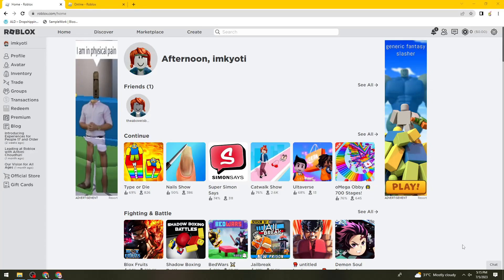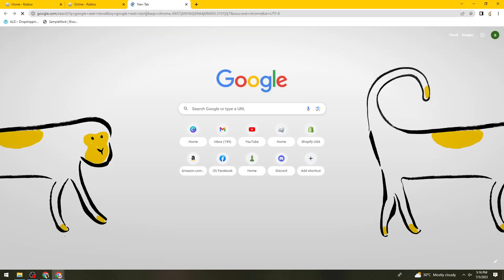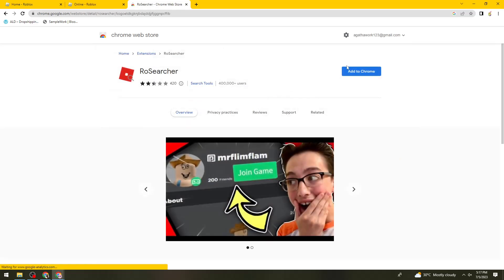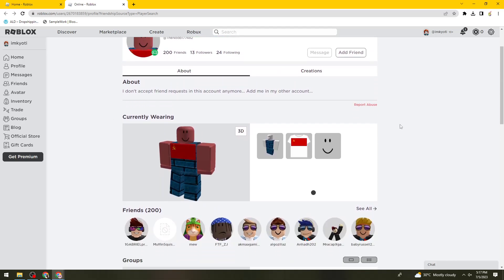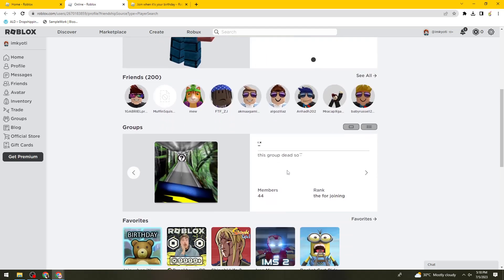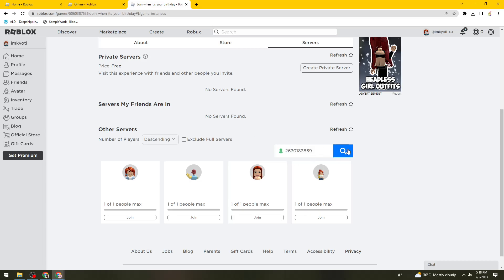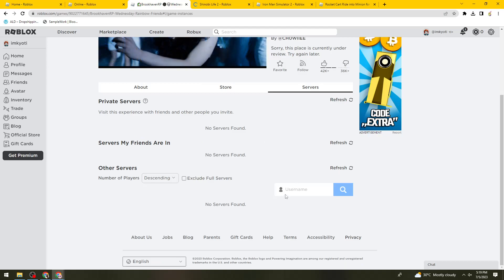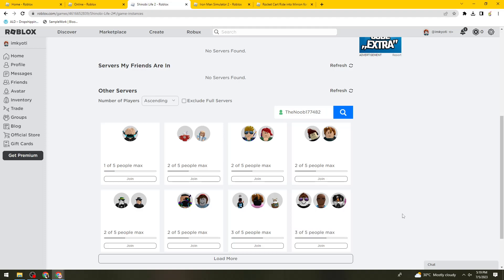How To Join Someone on Roblox Without Being Friends (2023 Guide)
Learn How To Join Someone on Roblox Without Being Friends (2023 Guide). This video will show you how to join someone on roblox without adding or being friends.To join someone on Roblox without being friends, you can follow these steps:

Obtain the game link or game code: Request the game link or game code from the person you want to join. They can share the link with you directly or provide you with the game code.

Open the Roblox website or app: Launch the Roblox or open the Roblox app on your device.

Click on "Play": On the Roblox website, click on the "Play" button located at the top of the screen. If you're using the Roblox app, tap on the "Games" tab at the bottom of the screen.

Enter the game link or game code: In the search bar, paste the game link or enter the game code provided by the person you want to join. Press Enter or tap the search icon.

Select the game: From the search results, select the game you want to join.

Click or tap "Play": On the game's page, click or tap the "Play" button to start playing the game.

By following these steps, you should be able to join someone on Roblox without being friends. However, note that some games may have specific restrictions or limitations on joining, such as private servers or invite-only gameplay. In such cases, you may need to receive an invitation or meet certain requirements to join the game.